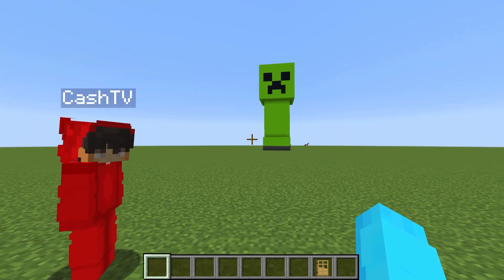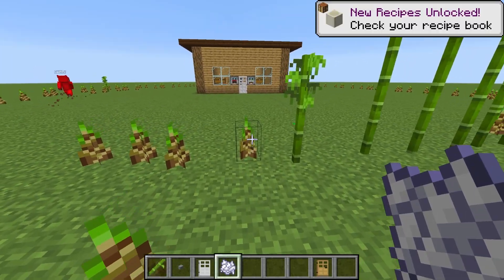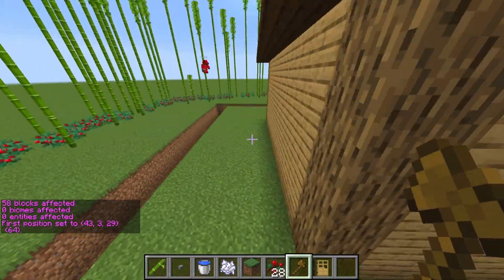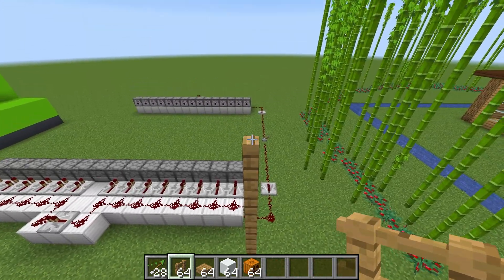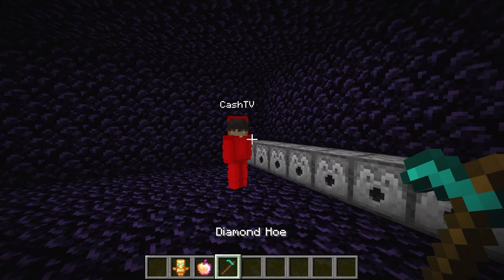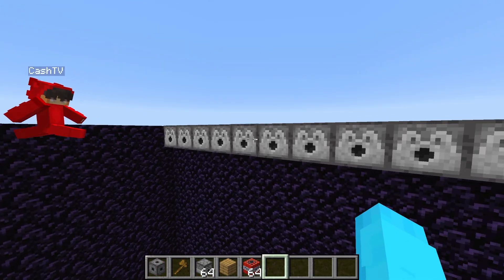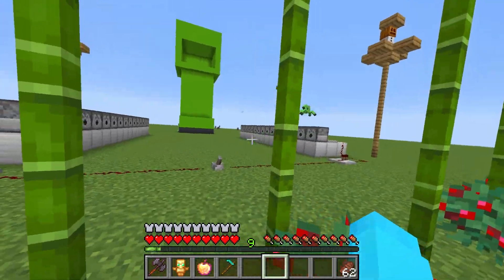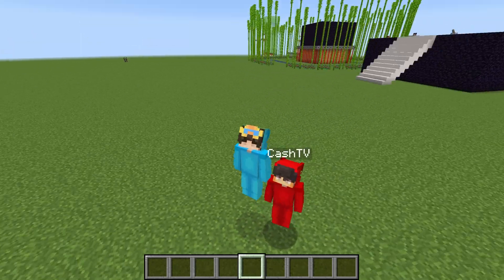MUTANT CREEPER vs SAFEST Security House in Minecraft!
Tonight, Nico and Cash have to defend against an army of creepers and they have until night to defend their base! Will Nico and Cash be able to build traps and defend their house? Watch to find out!